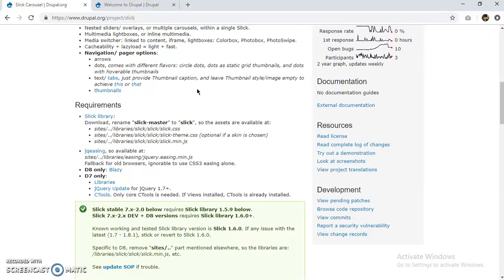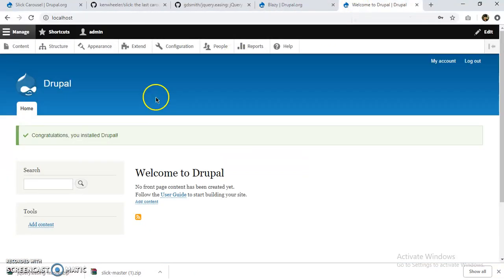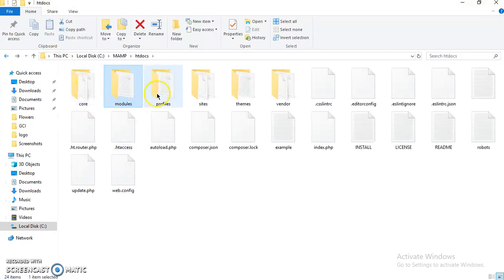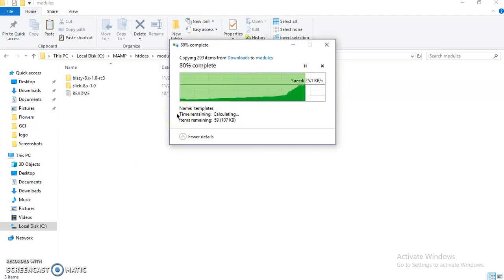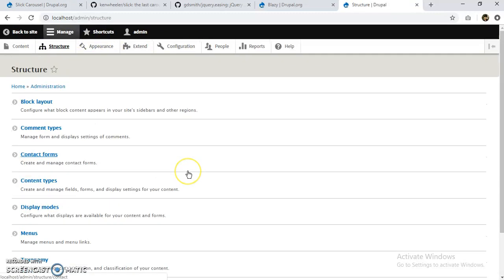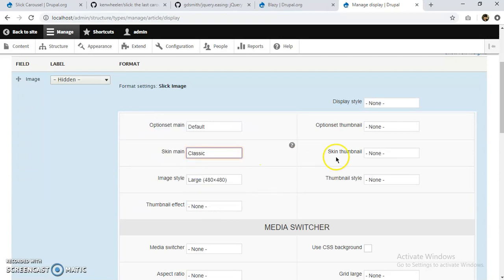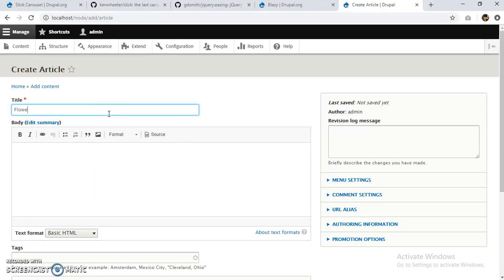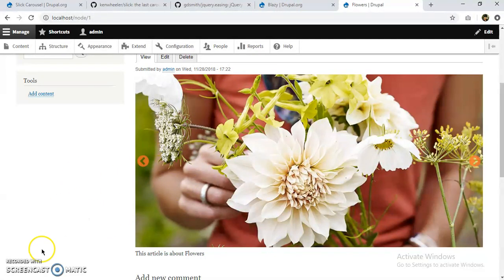Installing the Slick Carousel Module in Drupal 8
Installing the Slick Carousel Module in Drupal 8 which adds a stunning slideshow to our Drupal website.